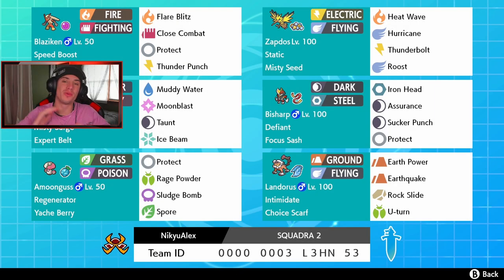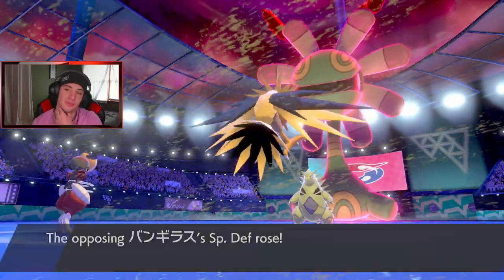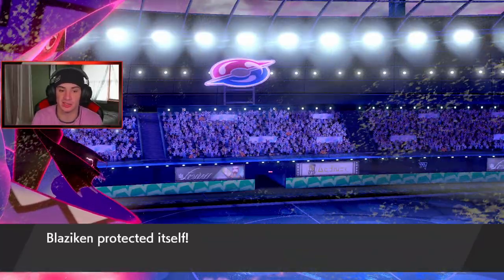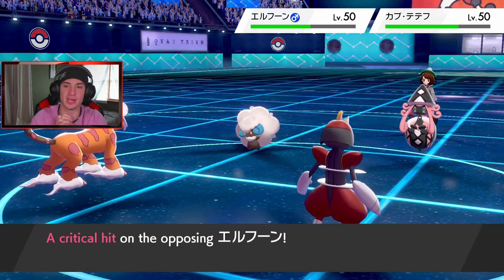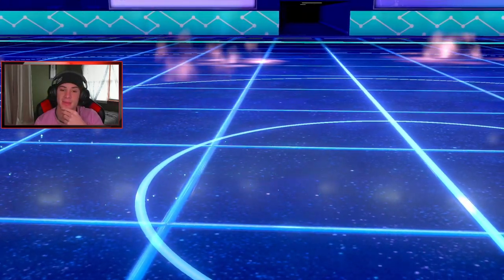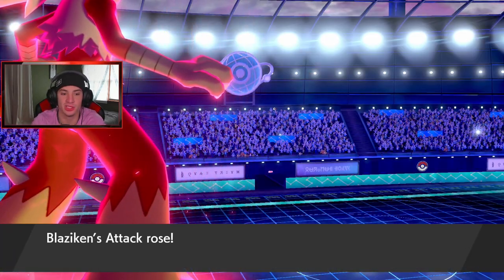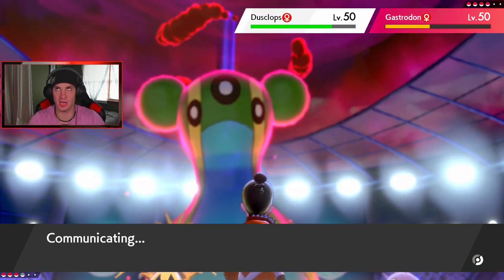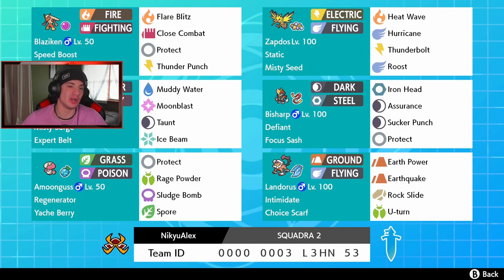Zapdos and Blaziken Crush Ranked! - Pokémon Sword and Shield Competitive Ranked Double Battles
Team Code: 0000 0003 L3HN 53

Kantonian Zapdos Team team that we show off in Ranked battles!.

GAME INFO
Name: Pokemon Sword and Pokemon Shield
Developer: Game Freak
Publisher: The Pokemon Company, Nintendo
Platforms: Nintendo Switch
Release Date: November 14, 2019